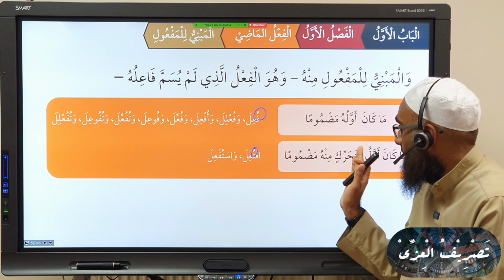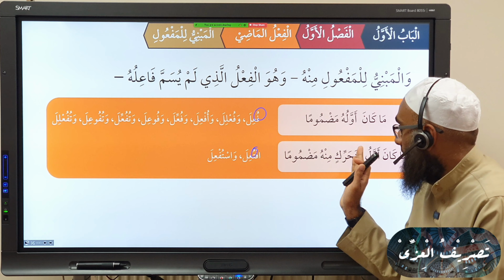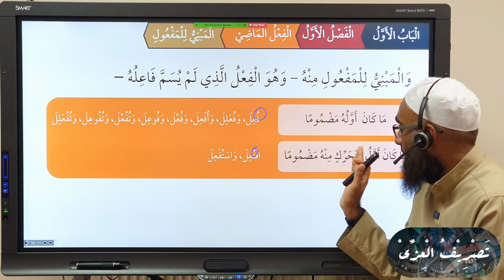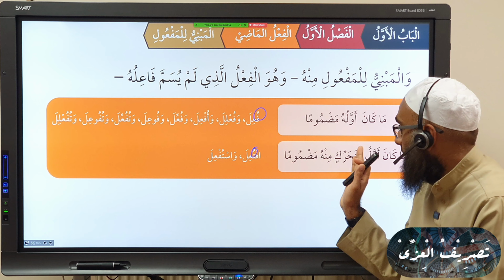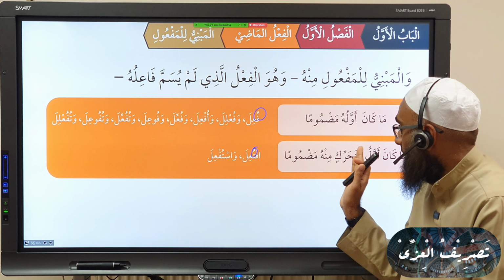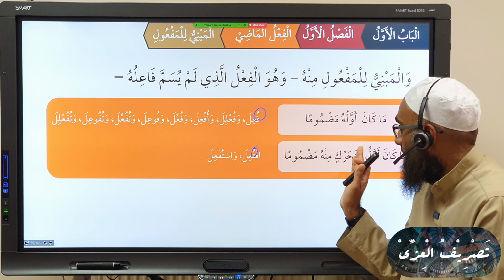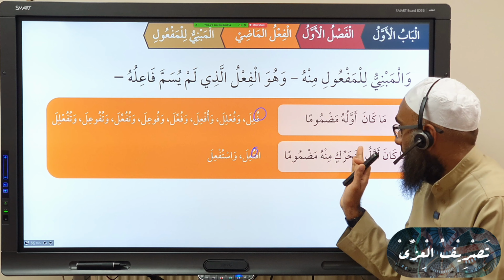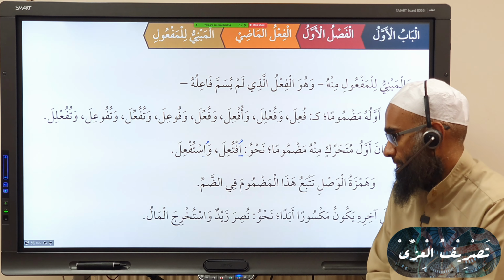Tasreef al-Izzi 9 الفعل الماضي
0:00 Introduction
0:56 The Past Tense Verb الفعل الماضي
2:00 The الفعل المعلوم
8:50 A Rule Regarding همزة الوصل in a Verb
14:42 The الفعل المجهول